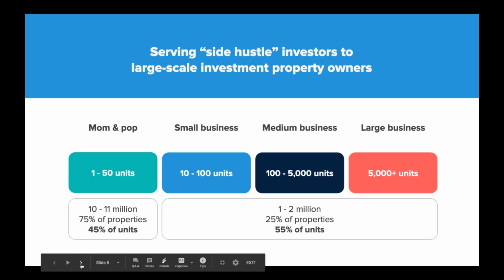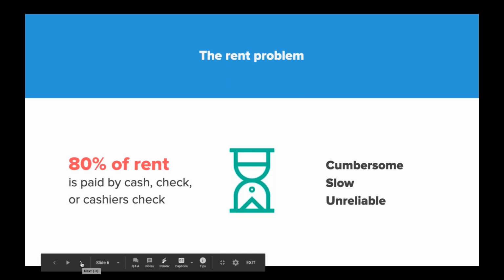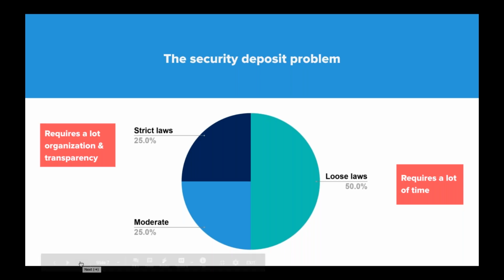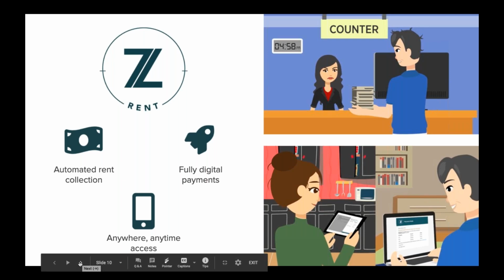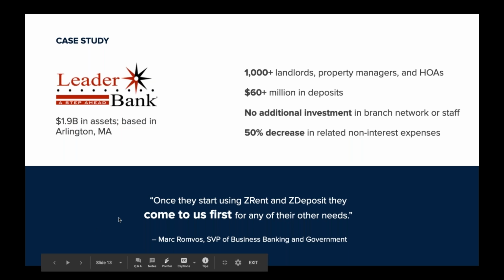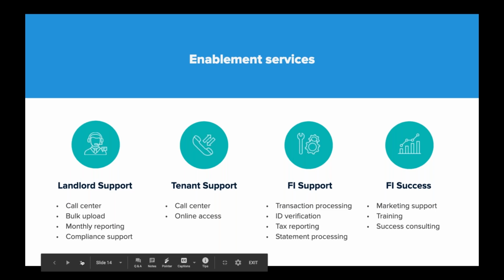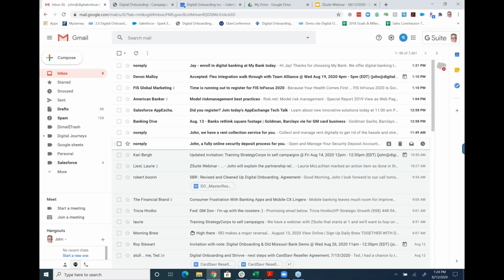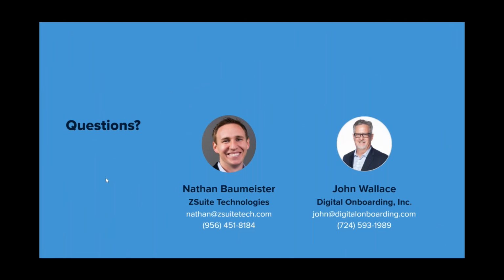How Banks & Credit Unions Can Deepen Relationships with Investment Property Owners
Nathan Baumeister, CEO at ZSuite Technologies, and John Wallace, Chief Sales Officer at Digital Onboarding, share how banks and credit unions can become the institution of choice by helping landlords digitally and automatically collect and manage rent and security deposits at no charge. You can also learn how to get access to pre-packaged email and SMS messages that banks and credit unions can brand and use to promote these innovative services to investment property customers and members.

In this session, you'll learn about:
1) ZRent: Help customers automate and digitize the collection of rent and condo dues

2) ZDeposit: Help customers collect and manage security deposits and easily facilitate compliance with any state specific landlord/ tenant laws

3) Best practice email and SMS campaigns that will motivate your investment property customers to deposit rent and security deposit payments at your institution